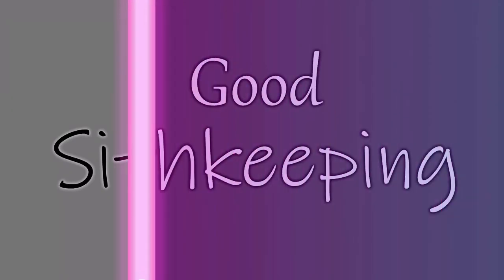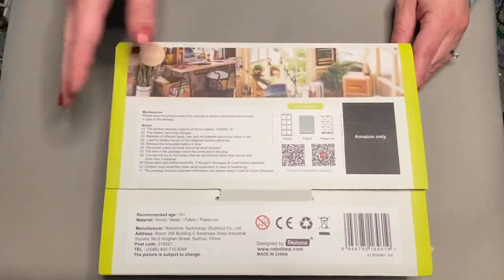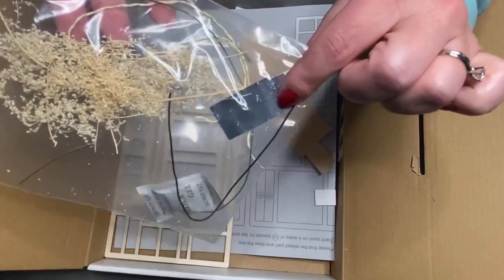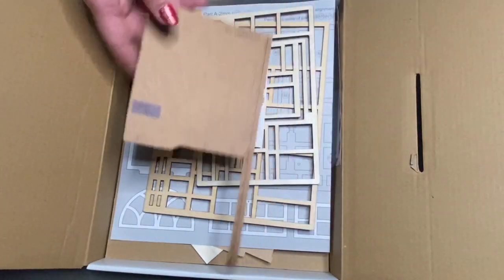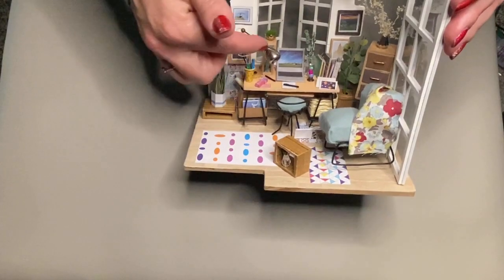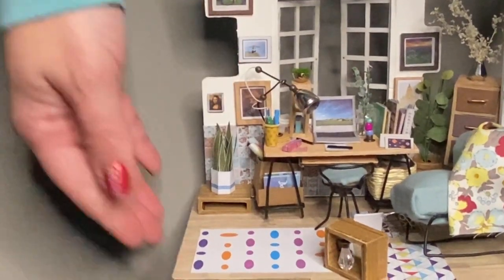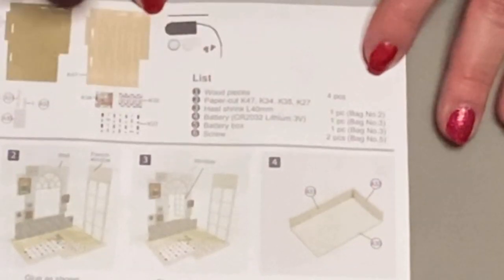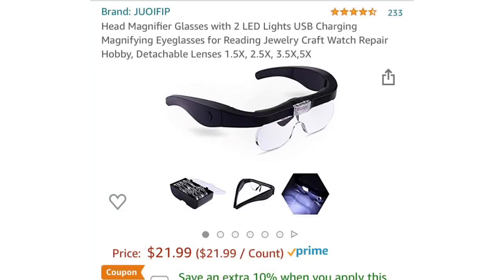Tips & Tricks for DIY Miniature kits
If you plan to assemble your own miniature kit, here are some things you should know!

Included in video:

Precision scissors
Tool kit
Magnifier Glasses
Office Kit